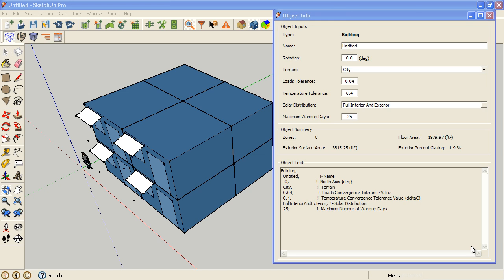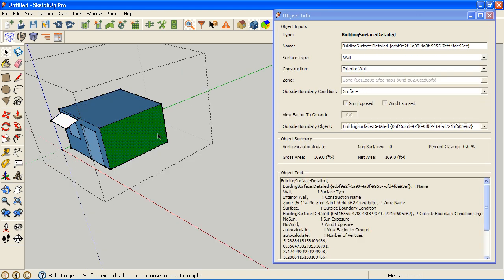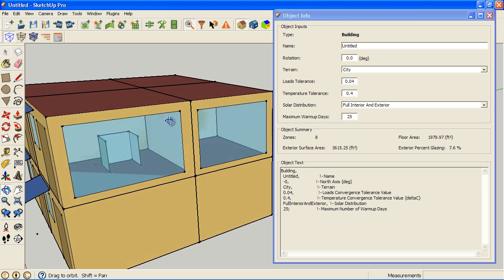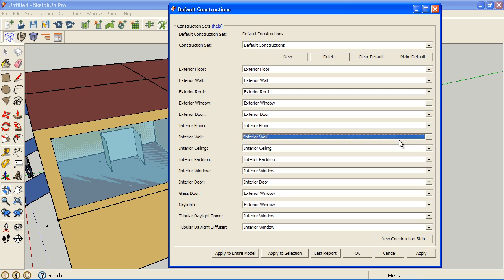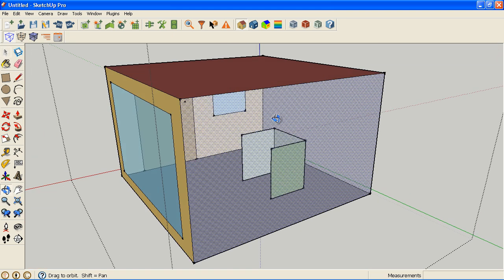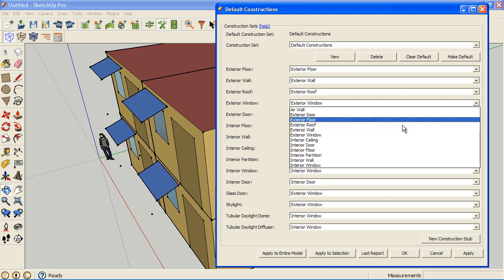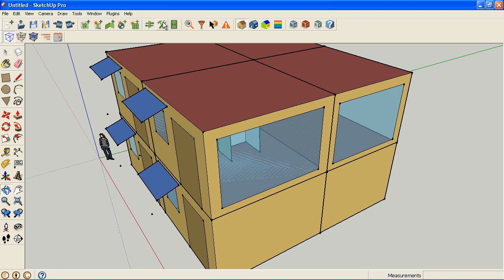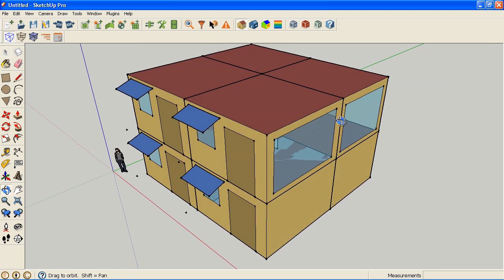Setting Surface Constructions with the OpenStudio SketchUp Plug-in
This video demonstrates using the default constructions dialog box to setup air walls, and also show you how to import constructions from another IDF or OSM file.